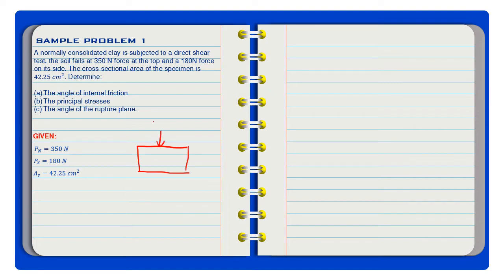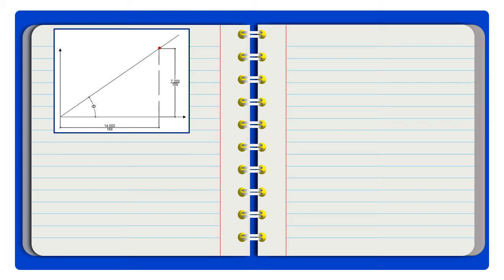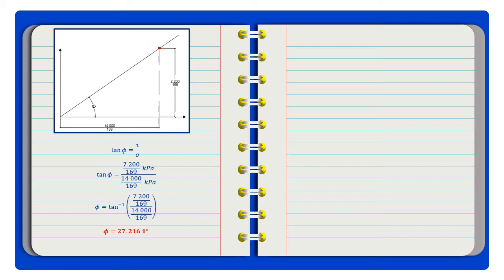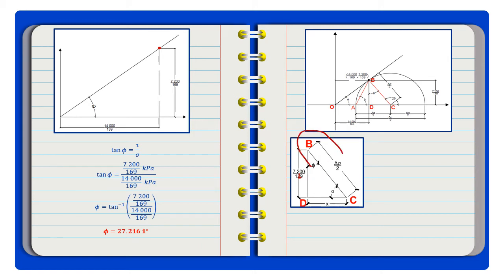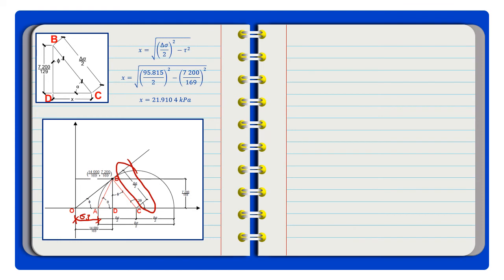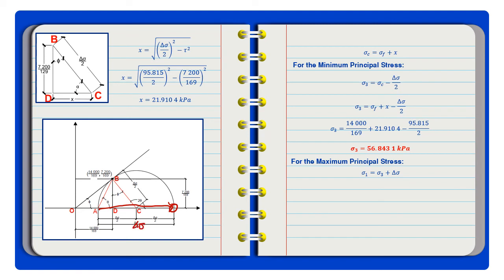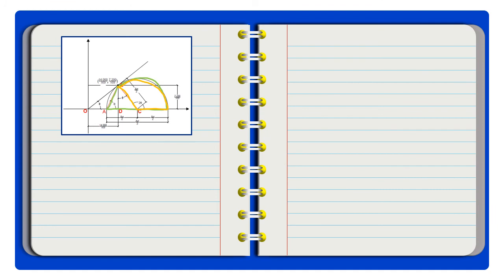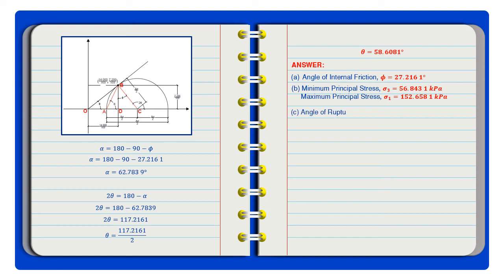Shear Strength of Soil SAMPLE PROBLEM 1